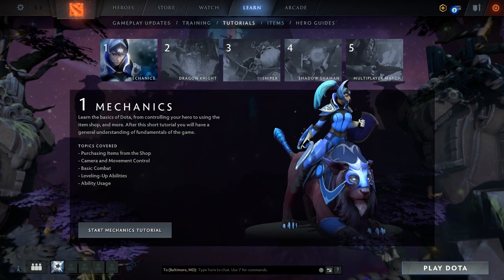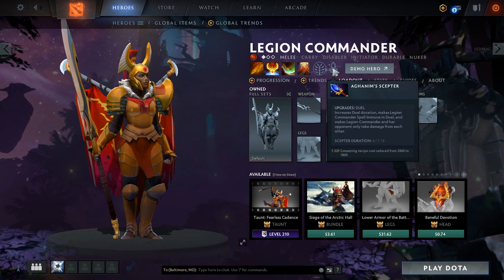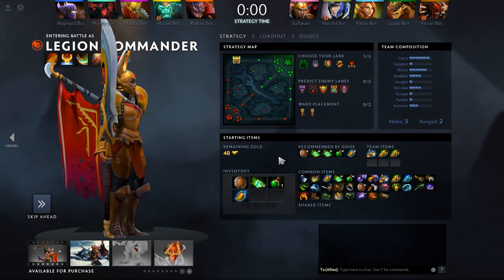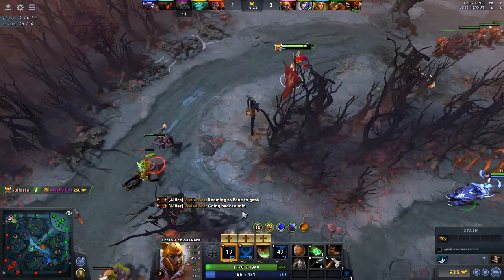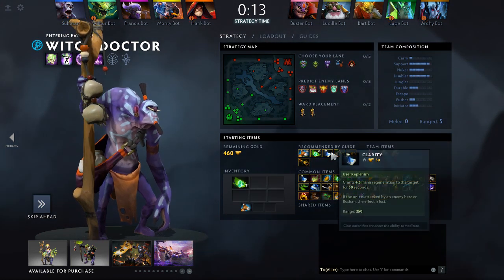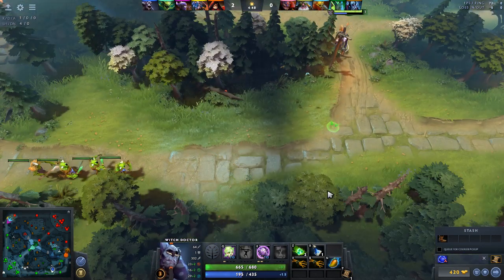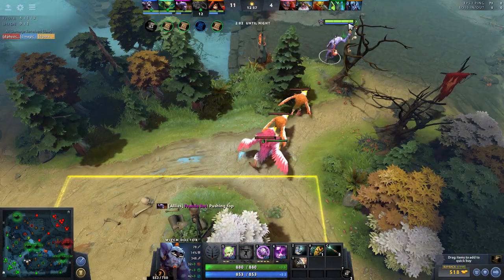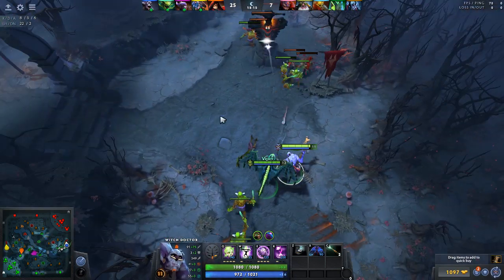How To Play Dota 2 | Crash Course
In this video I go over the basics of how to play Dota 2:

Basic Mechanics - 0:10
Find Out What Role Best Suits You - 0:36
Pick The Hero That Best Matches The Role - 0:45
Choosing A Guide In Game - 2:20
Last Hitting And Denying As A Carry - 3:25
Getting And Using An Ultimate - 3:40
Teamfighting - 4:10
Choosing Talents - 4:40
Harassing As Support - 6:05
Warding As Support - 6:30
Pulling Lane - 7:30
Side And Secret Shop - 7:45
Stacking Neutrals - 8:05
Main Goal of Game - 8:22
Thanks And Credits - 9:46

If you have any questions - drop them down in the comment section and I'll do my best to answer / put you in the right direction for the answer!

If you liked what you saw in this video or feel like you learned something, go ahead and give the video a like - if you'd like to see more videos, head over to my channel and click subscribe!

Come check out this awesome discord community I'm a part of - go visit their